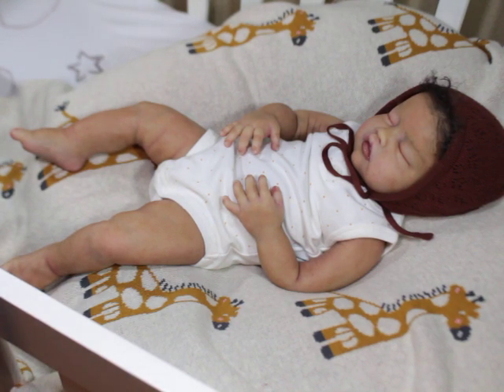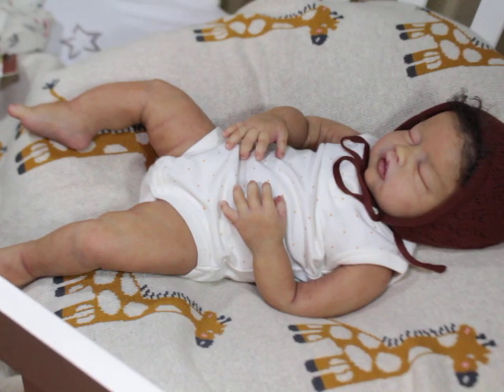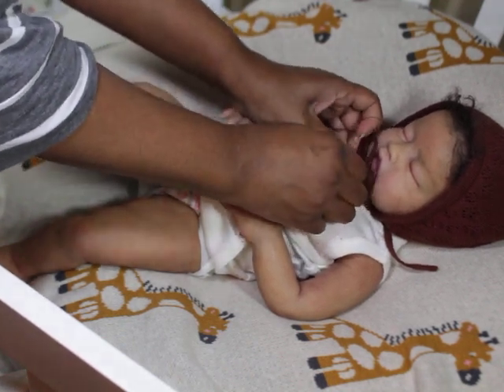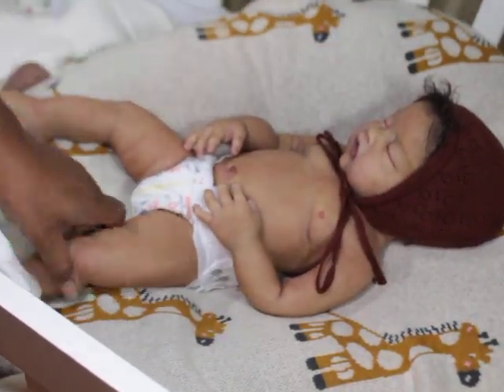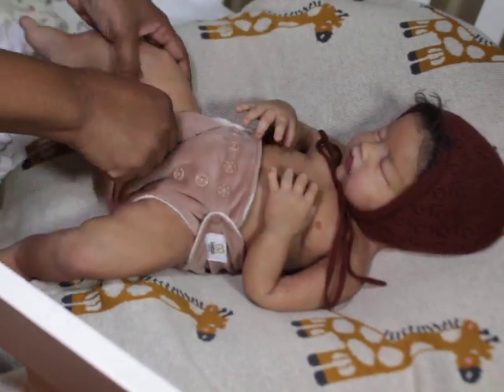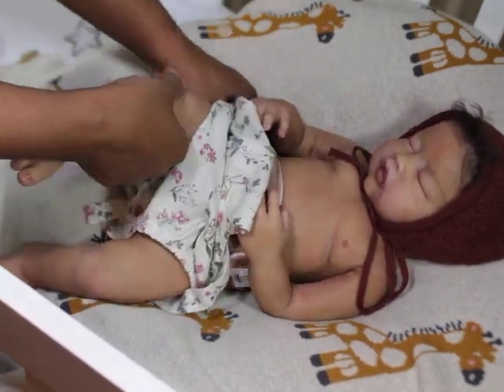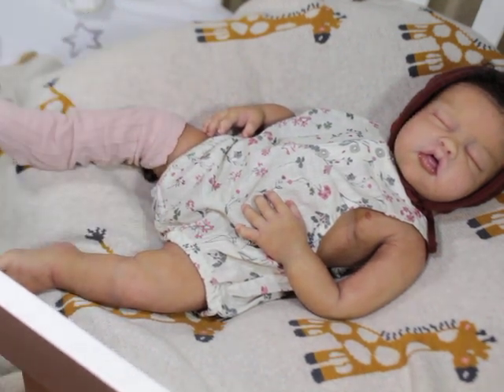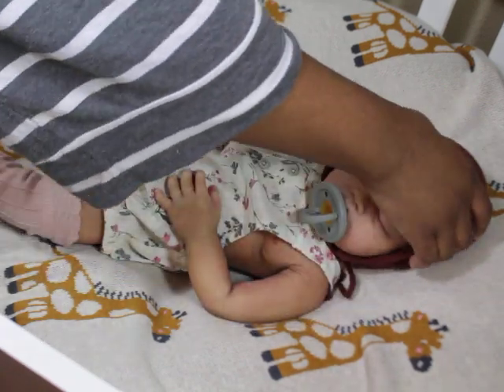My GiGi gets dressed